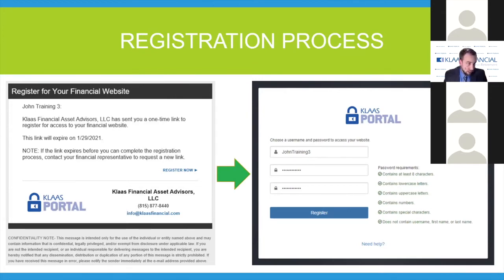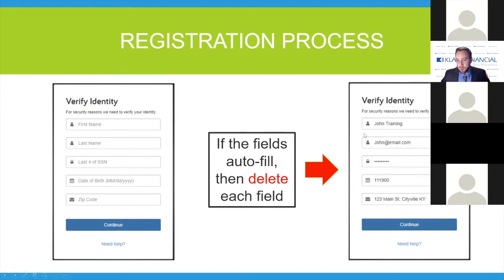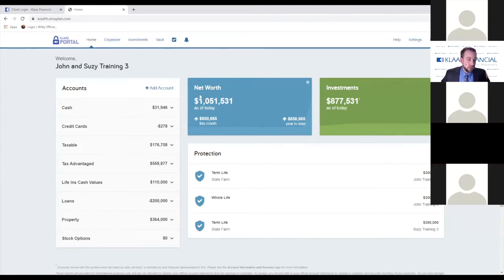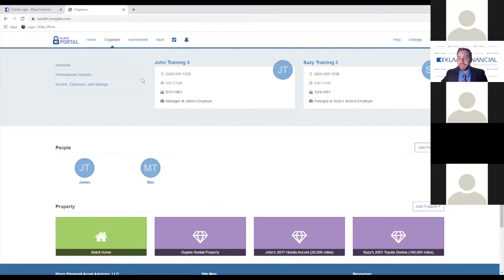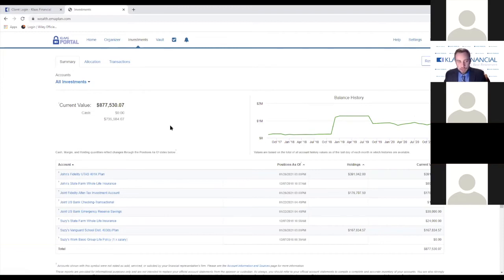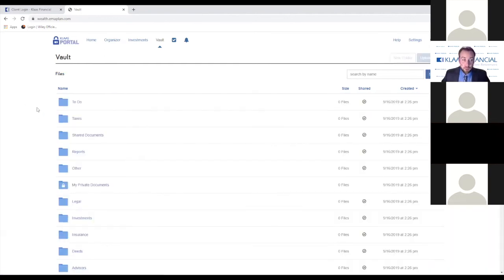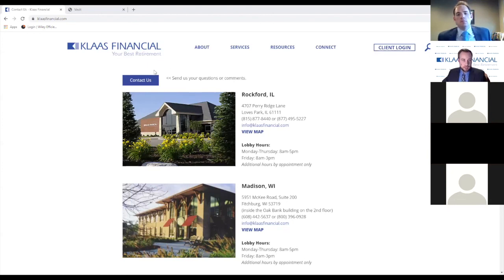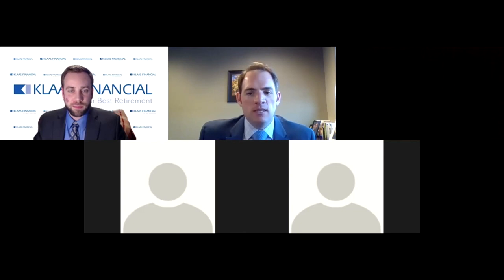KLAAS | Klaas U – Get to Know Your Klaas Portal - Jan 27 2021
In this Klaas U webinar, Josh Stirling and Kyle Kite walk through the client resources known as Klaas Portal.